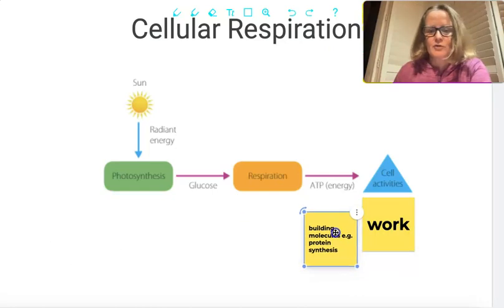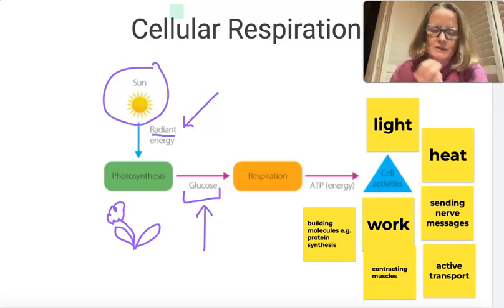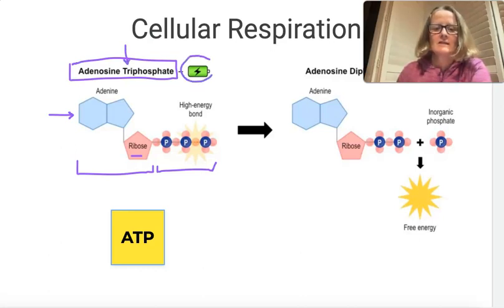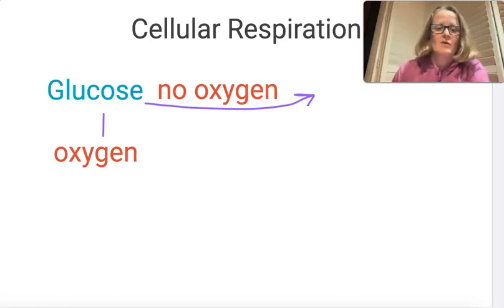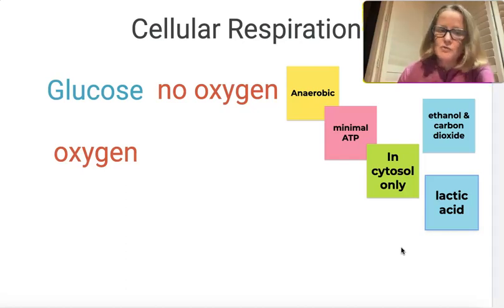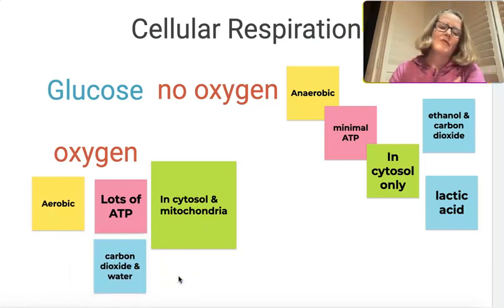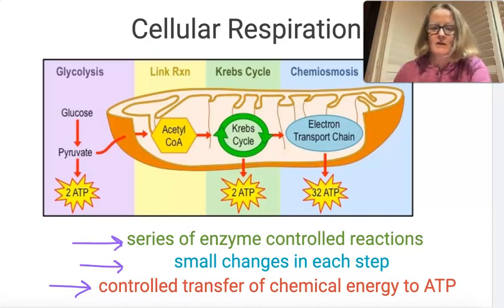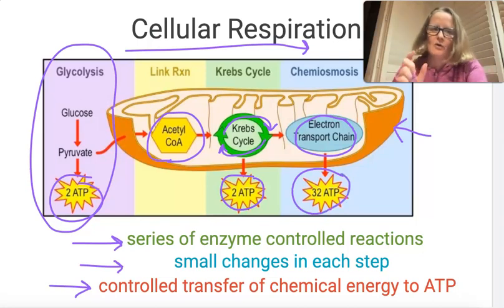Cellular Respiration - an introduction